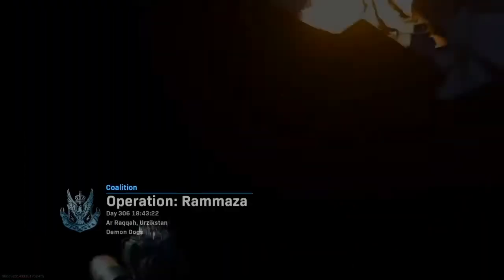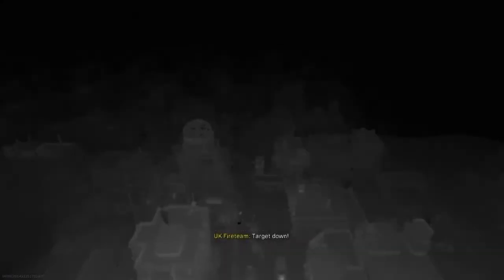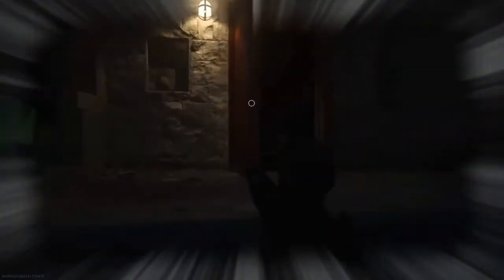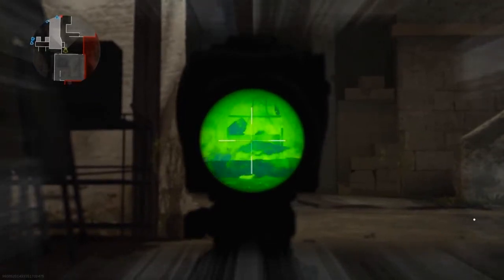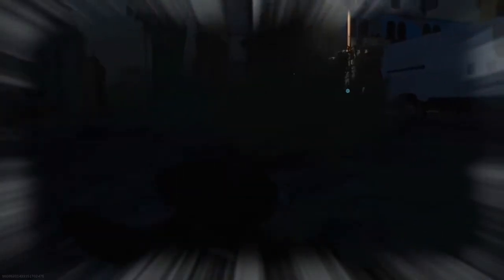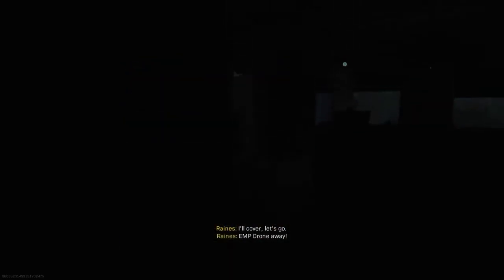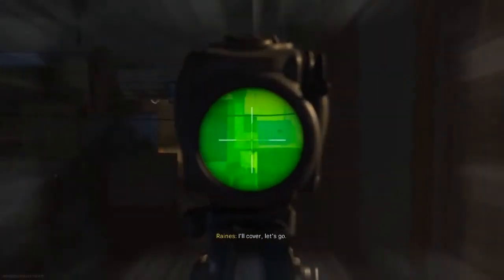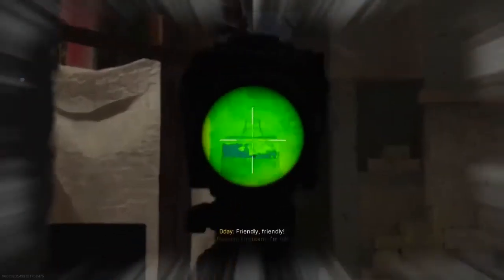Top Realism Player In The World No Night Vision Goggles (AWO)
Hello Guys Welcome To My Channel My Original Name Was X-aimbot-zz ,N-Aimbot_Wetrust For Many Years On Call Of Duty Way Before Aimbot Was A Thing But As Of Recently I Change My Name There Are Way To Many Youtubers And Twitch Streamers Using The Name Aimbot For Now On I Will Be Called 1KillChain If You Want Real Aimbot Settings And Class Setup Then You Come To The Right Place Aimbot xAimbot-zz killtage 1killchain mw sbmm easywins ggreloaded Call Of Duty Psn Names Since Ps3-Ps5 Modern Warfare 3/2011 N_Aimbot-WeTrust Black Ops 2/2012 N_Aimbot-Wetrust Cod Ghost 2013 N_Aimbot-Wetrust Advanced Warfare 2014 N_Aimbot-Wetrust Black Ops 3/ 2015 N_Aimbot-Wetrust Mw Remastered 2016 N_Aimbot-Wetrust Infinite Warfare: Nope Call Of Duty ww2 2017 x-Aimbot-zz Black Ops 4/2018 x-Aimbot-zz Modern Warfare 2019 x-Aimbot-zz Cold Warfare 2020 x-Aimbot-zz And x-Nibiru-zz Now Its